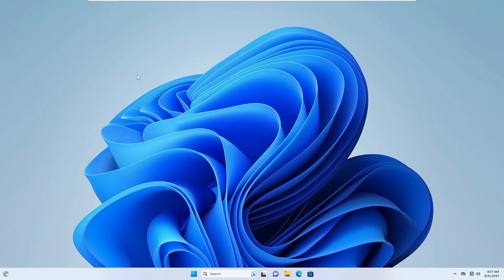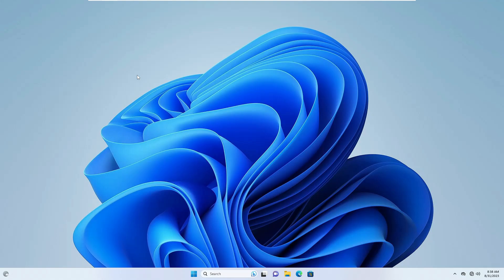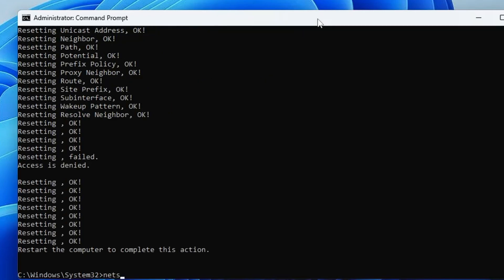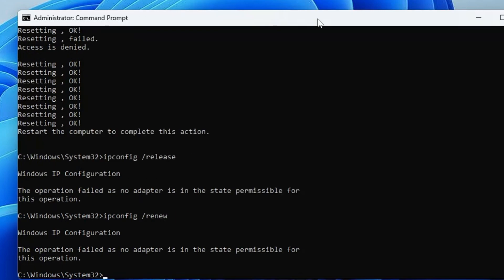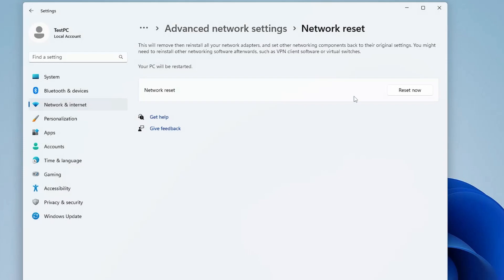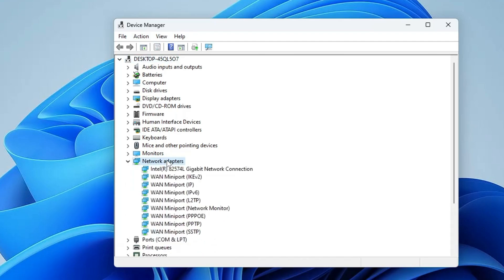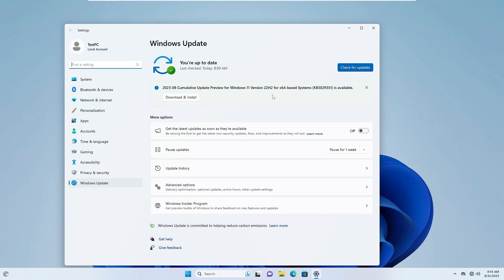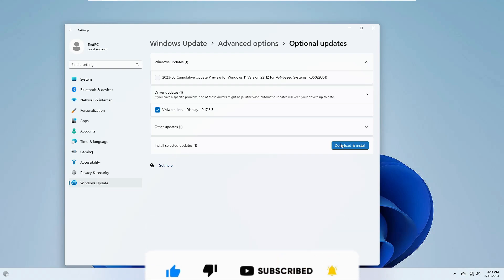How to FIX Windows 11 Ethernet Driver Problem | Fix LAN Connection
Check these best methods and tips to fix Ethernet driver and connection problems on Windows 11.
Make sure you apply all of them and do not skip any part of the video.

Timestamps
00:00 - Useful Information
00:22 - Remove LAN Cable & Connect Again properly
00:45 - RUN Network commands
02:28 - Reset Network
02:43 - Disable/Enable Ethernet Adapter
03:14 - Reinstall Ethernet Adapter
03:50 - Update Windows

CMD Commands used in the video (copy paste one by one)
  ipconfig /release
  ipconfig /renew
  ipconfig /flushdns

☑ Watched the video!
☐ Liked?